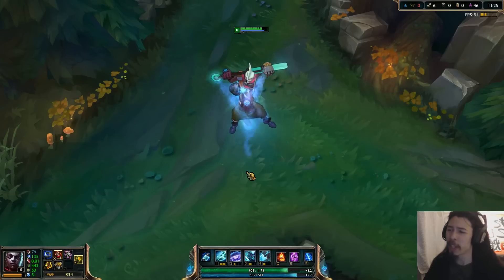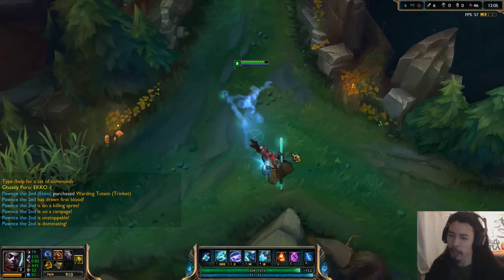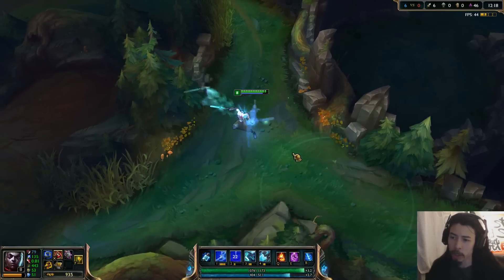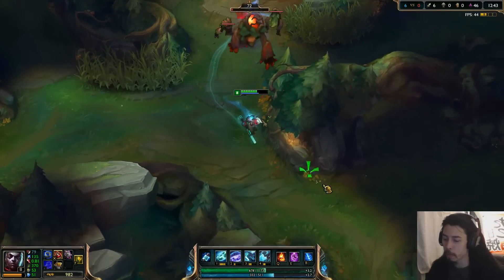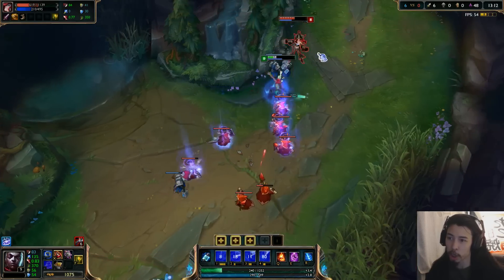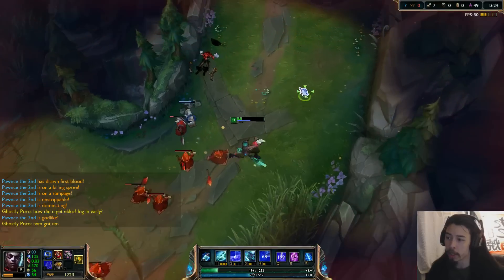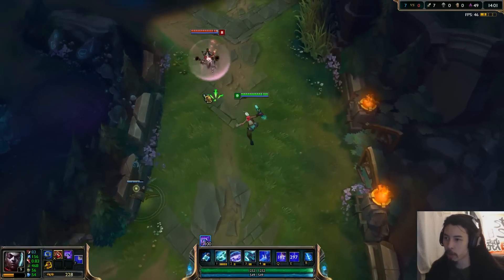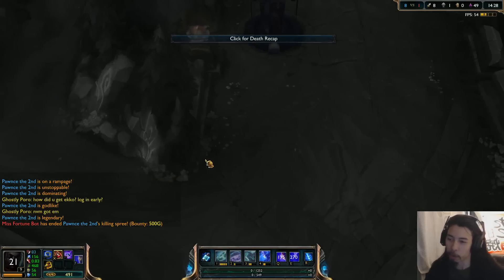Ekko Abilities and Animations Spotlight - In-Game Gameplay Preview